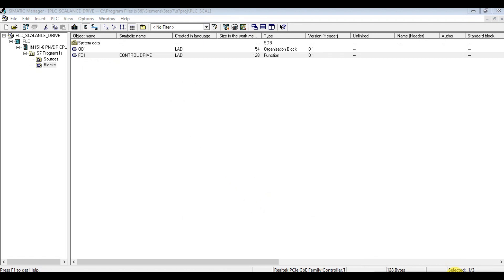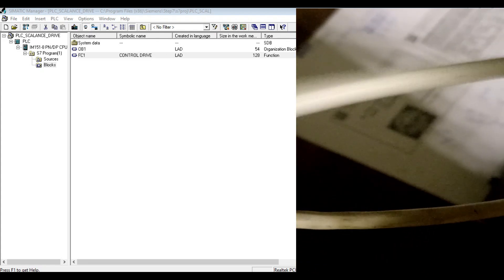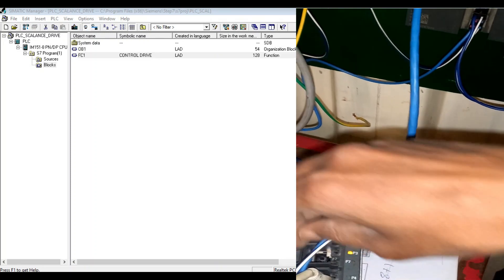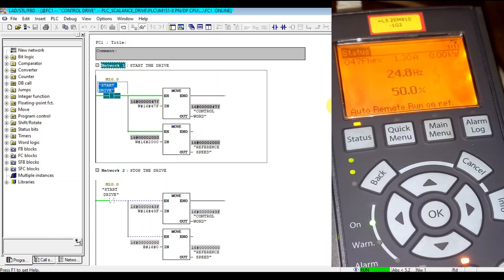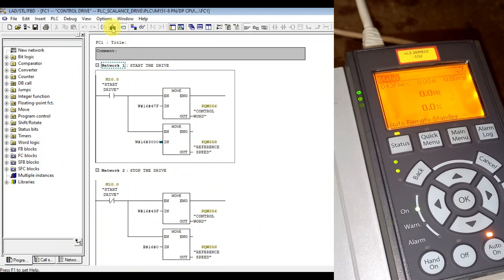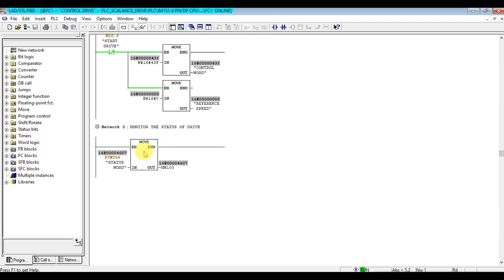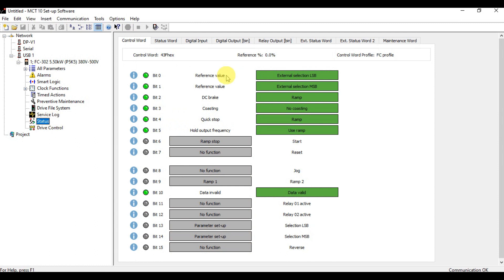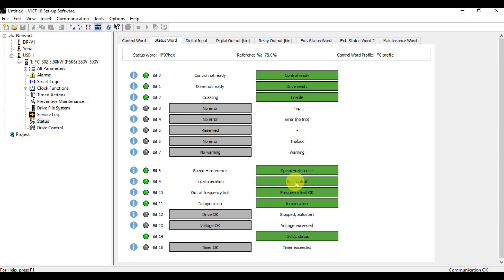how to Configure Siemens S7 300 CPU and SCALANCE X208 Switch Part 3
how to Configure Siemens S7 300 CPU and SCALANCE X208 Switch